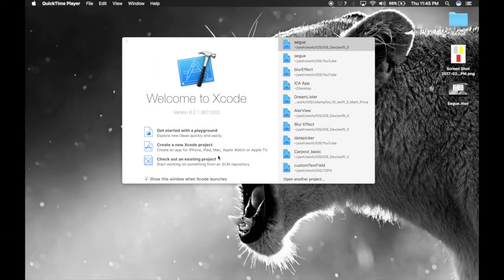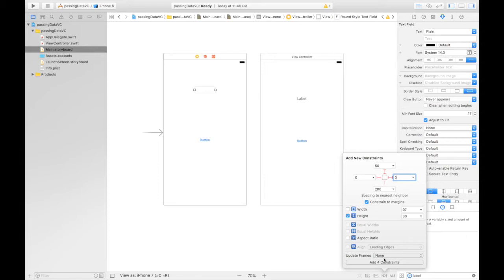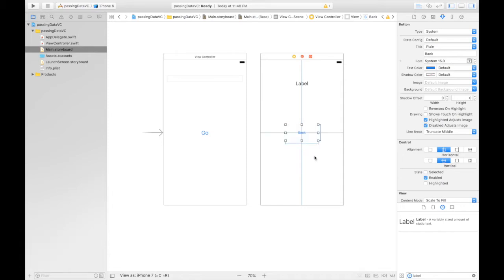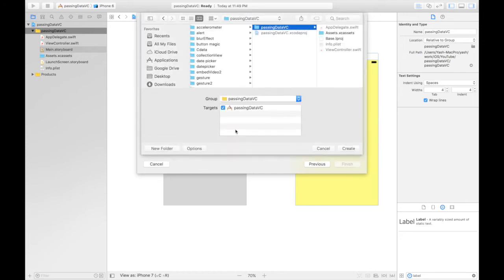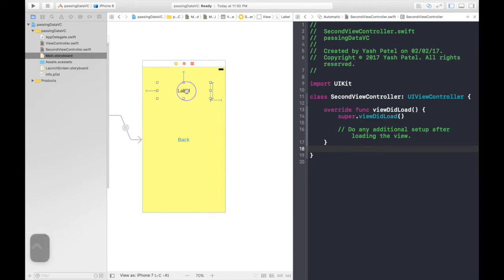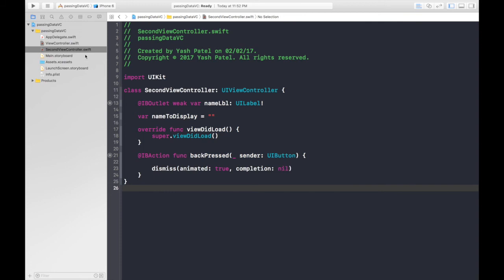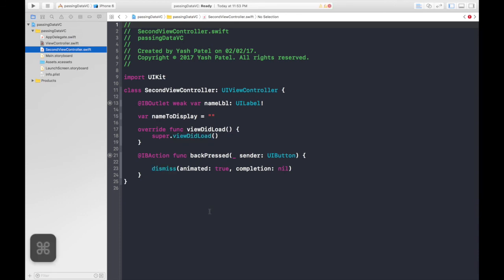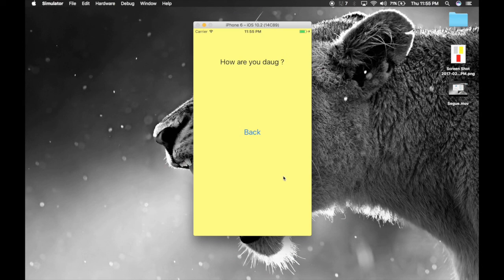How to pass data from one ViewController to another (Swift 3 + Xcode 8.2.1)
In this video i will show to pass data from one viewcontroller to another viewcontroller.